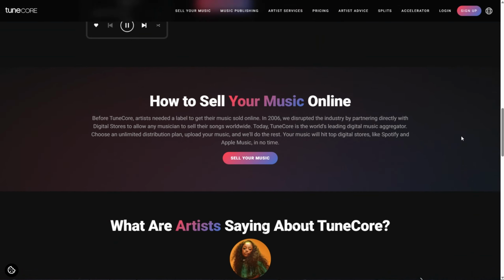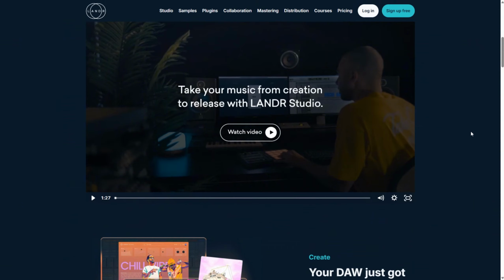How To Upload Music to Spotify (2026) - Complete Tutorial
In this video, I show you how to upload music to Spotify.